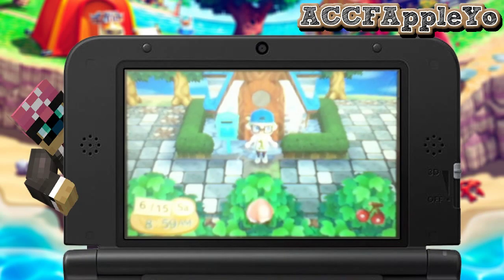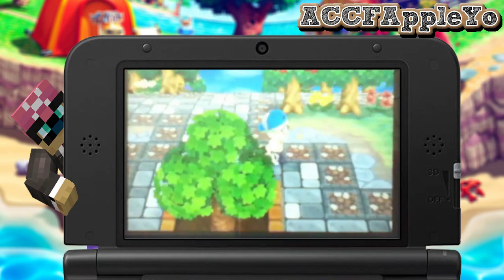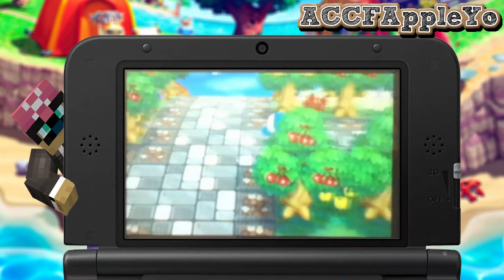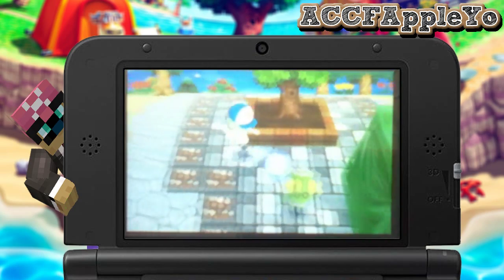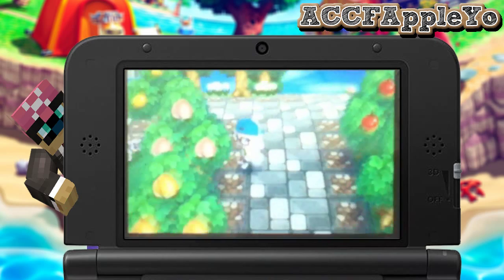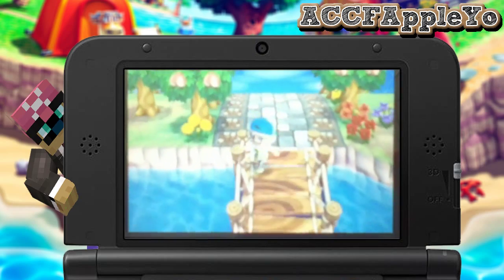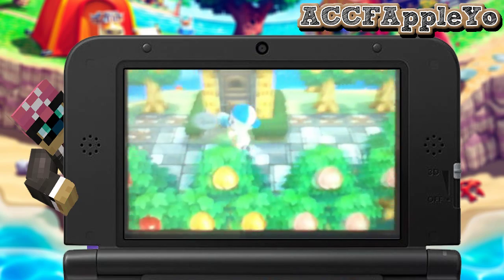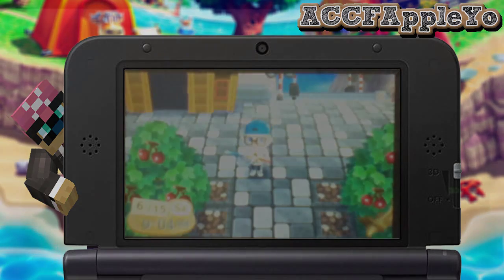Town Tour - Animal Crossing New Leaf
Specs:
• MSI Radeon RX 480 8G Video Card
• Intel Core i7-7700
• Asus H110M-A/M.2 MicroATX Desktop Motherboard
• 500GB SSD

Sorry for the bad quality D: I wasn't using my HD camera, I was using my iPod 4GEN so obviously the video didn't turn out too good :P Now I know that I gotz to use a Camera :L